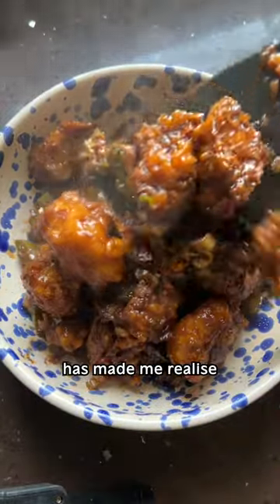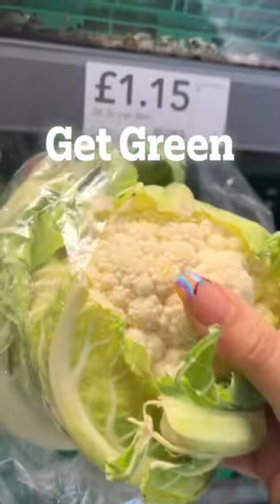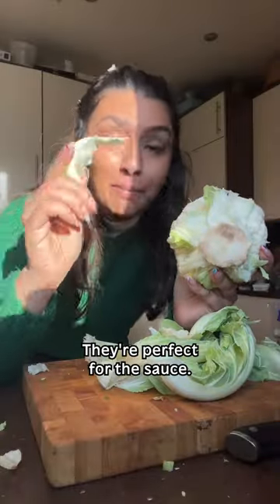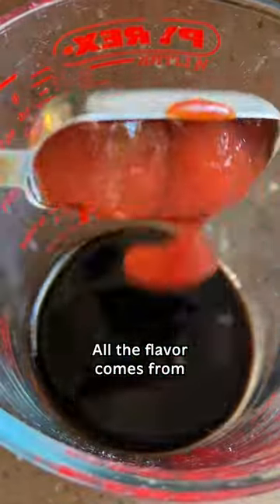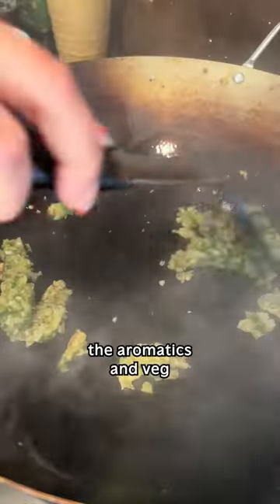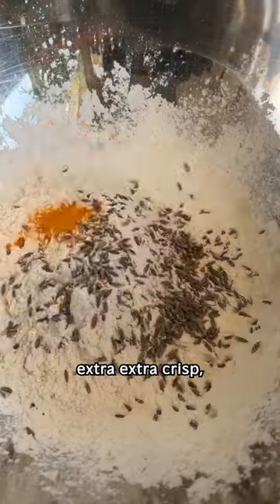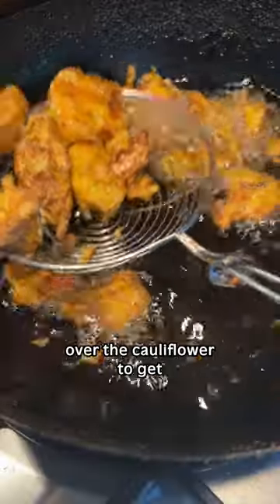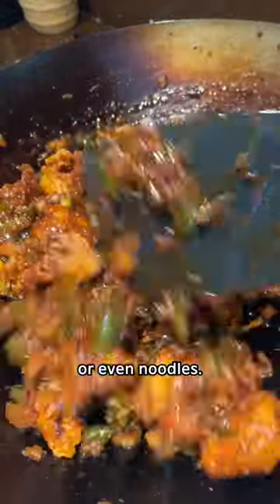Cauliflower Manchurian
🌱(vegan) A small mini vegan series for those of you who want to eat less meat or are trying out veganuary! This is one of my favourite dishes ever and just so happens to be vegan - and if you’ve never tried indo-chinese food before this is the best way to try it out.

6 Cloves Garlic
6 Green Chillies
2cm Ginger

3 Tbsp Soy
1 Tbsp Dark Soy
2 Tbsp Ketchup
1 Tbsp Crispy Chilli Oil
1 Tsp Rice Vin
1/2 Tsp MSG (optional)

1 Tsp Corn Flour
50ml Water

1 Large Head of Cauliflower
4 Tbsp Plain Flour
2 Tbsp Corn Flour
100ml water
½ Tsp Turmeric
½ Tsp Cumin Seeds

Finely chop the onion and dice the green pepper.

Take the leaves off the cauliflower and finely dice them. Pull the florets off the cauliflower and cut the stem into bite-sized pieces.

Bash up the garlic, chillies and ginger with a big pinch of salt (or finely grate), and save 1 tsp for the cauliflower.

For the sauce, combine the soy, dark soy, ketchup, crispy chilli oil, rice vinegar and 100ml water.

Make the slurry by mixing the corn flour with 2 tbsp of water.

Add 2 tbsp of oil along with the garlic, chilli and ginger in a hot wok. Fry for 2 mins then add in the onion, pepper, and cauliflower leaves.

Fry for 5 mins until softened and then add in the sauce. Bring to a bubble and thicken with the slurry, cook for 2 mins and turn off the heat.

Heat up a large pan of oil for deep frying.

In a large bowl combine the remaining cornflour, plain flour, turmeric, cumin seeds, cauliflower florets and stem, and saved garlic paste. Season with salt and toss well.

Deep fry the cauliflower until crisp and cooked all the way through, about 6 mins. Drain on a paper towel.

Meanwhile finely slice the spring onion.

Toss the crispy cauliflower in the sauce, sprinkle with spring onion and serve immediately over rice, noodles or on its own.